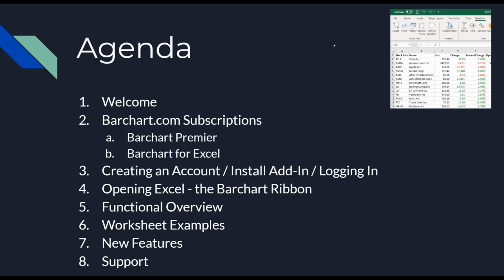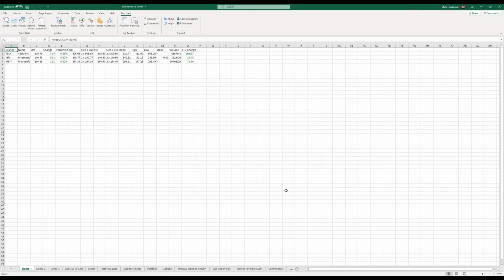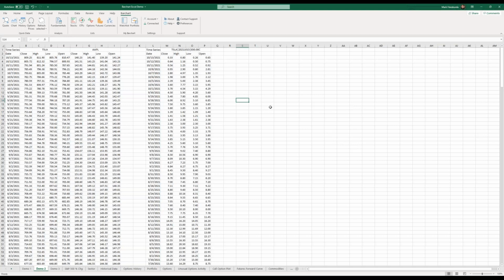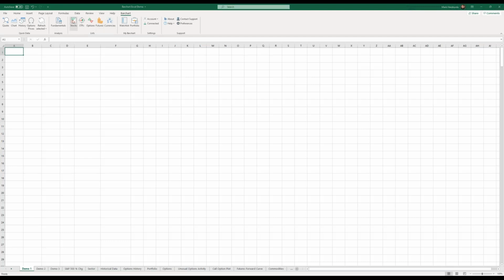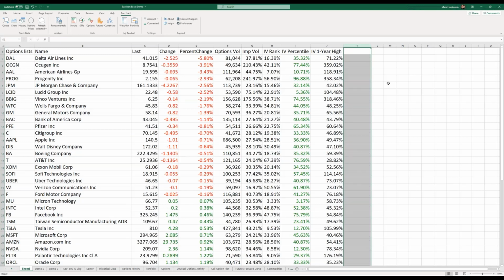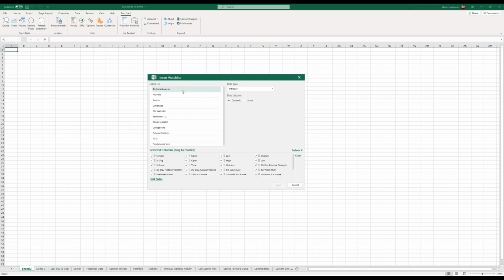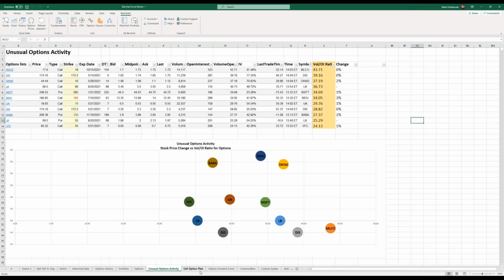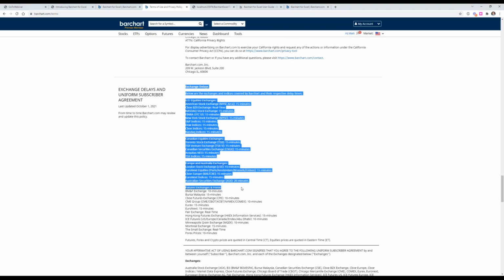Explore Barchart for Excel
Join Barchart's Mark Haraburda as he guides users through Barchart for Excel, Barchart's newest service that unlocks the power for Barchart within Excel.

This webinar will showcase the breadth of data within Barchart for Excel, including complete market coverage for stocks, ETFs, indexes, options, futures, forex and cryptocurrencies. Additionally, attendees will see how they can easily access hundreds of fundamental and technical data fields, like financial ratios, corporate actions, high/lows, support and resistance levels, volatility data, pivot points and much more.

Mark will also walk attendees through the wide range of tools and features available within Barchart for Excel, including how to:

Stream quotes directly in spreadsheets
Download extensive historical data
Compare fundamentals and technicals across companies
Access your custom leaderboards and watchlists
Create your own unique portfolio tracking sheets
Analyze stock options like unusual options activity
Use Barchart’s custom Excel functions